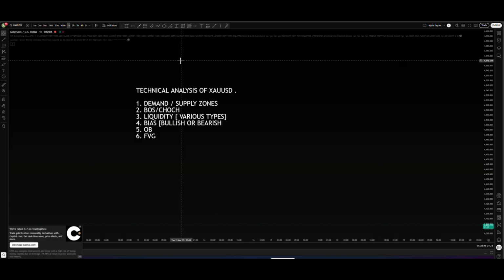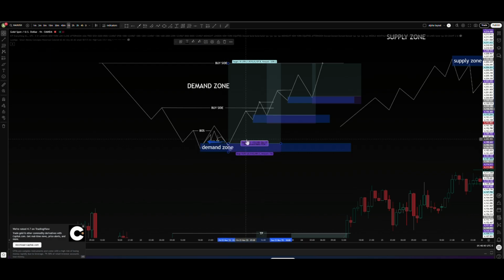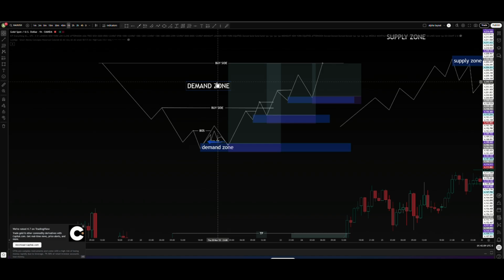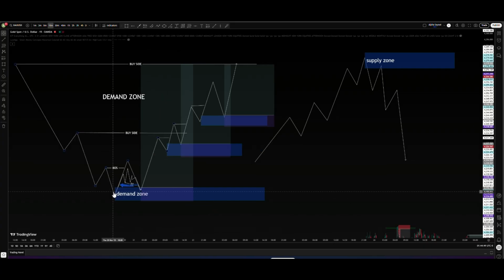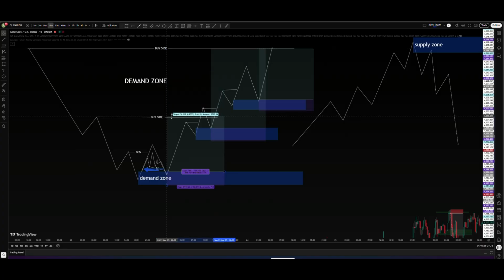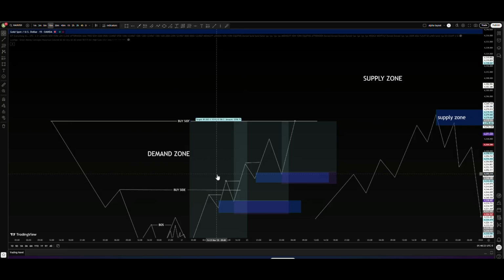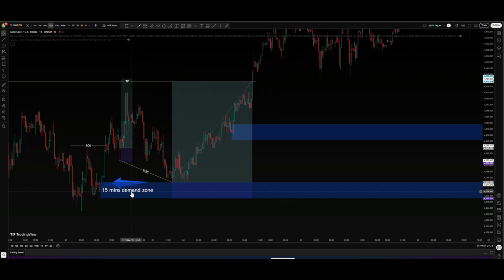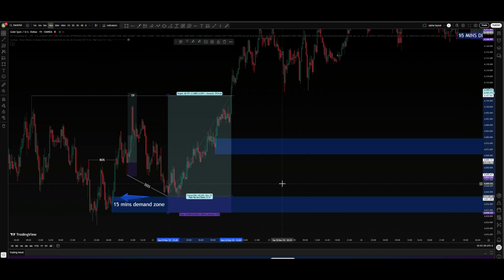DEMAND STRATEGY MADE SIMPLE-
📉 What Is a Demand Zone in Trading? (Full Explanation)

A Demand Zone is a price area on the chart where strong buying pressure previously entered the market, causing price to move up aggressively.
These zones are created by institutions, banks, and smart money, not retail traders.

When price returns to a demand zone, it often reacts bullishly, making demand zones one of the most powerful tools for finding buy opportunities in trading.

How a Demand Zone Is Formed

A demand zone is formed when:

Price moves sideways or consolidates

Followed by a strong impulsive move upward

Leaving behind unfilled buy orders

That consolidation area becomes the demand zone.

📌 This means:

Big players were buying heavily

Not all orders were filled

Price is likely to respect the zone again when it revisits it

📊 Why Demand Zones Are Important

Demand zones help traders:

Identify high-probability buy areas

Enter trades with low risk and high reward

Trade with smart money, not against it

Avoid chasing price at random levels

Instead of buying emotionally, demand zones allow you to wait for price to come to you.

✅ Key Characteristics of a Strong Demand Zone

A high-quality demand zone usually has:

A strong and fast move upward from the zone

Little to no retracement before continuation

Clean structure (not too many candles)

Alignment with higher timeframe trend

The stronger the move away, the stronger the demand.

⏱️ Best Timeframes to Use Demand Zones

Demand zones work on all timeframes, but their reliability increases on:

Higher timeframes (H4, Daily, Weekly)

When refined on lower timeframes (M15, M5) for entries

📌 Pro tip:
Mark zones on higher timeframes, execute on lower ones.

🎯 How to Trade Using Demand Zones

Basic approach:

Identify the trend (bullish or bearish)

Mark the demand zone on the chart

Wait for price to return to the zone

Look for confirmation (structure shift, rejection, volume)

Enter buy positions with a tight stop loss

Target previous highs or key resistance levels

Risk management is key — never over-risk.

Avoid these mistakes:

Trading every demand zone without confirmation

Ignoring higher timeframe direction

Placing stop loss inside the zone

Over-trading low-quality zones

Using demand zones alone without structure or trend

Demand zones work best when combined with market structure and patience.